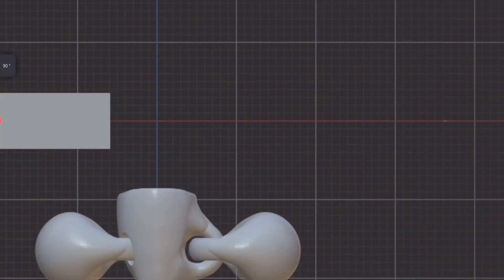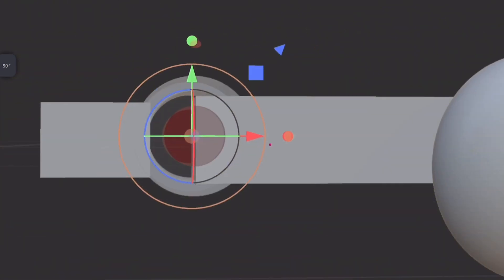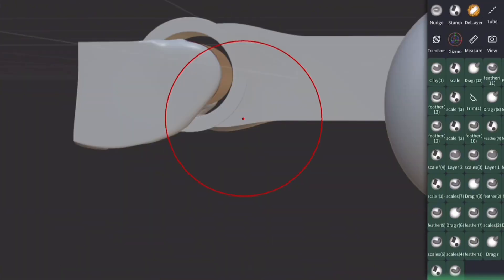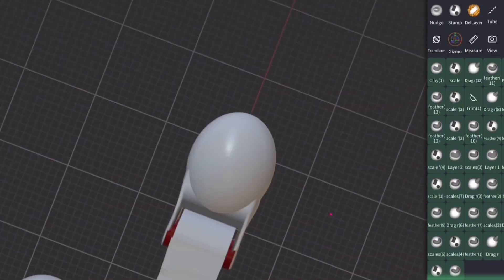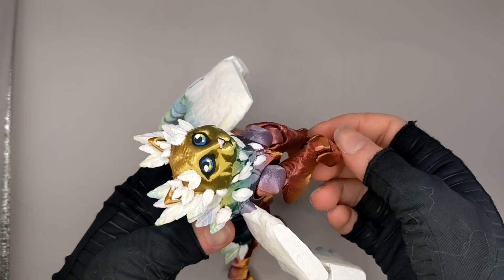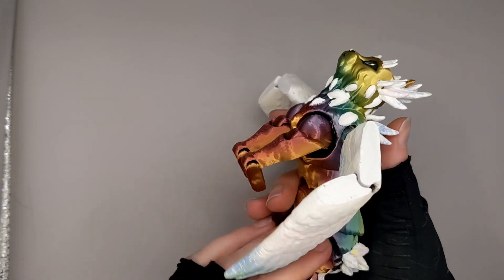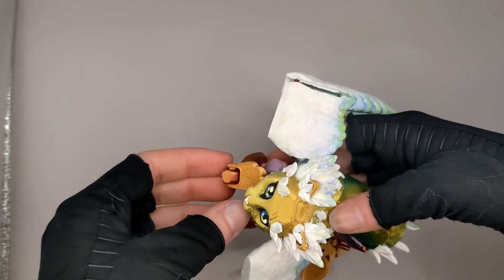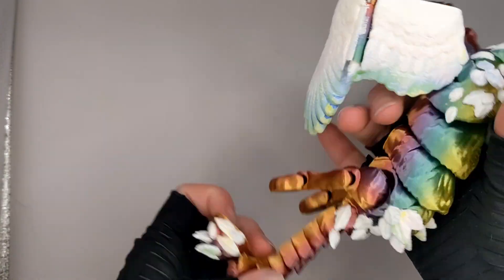3D Printing Flexi Modeling Tutorial (Part 3)